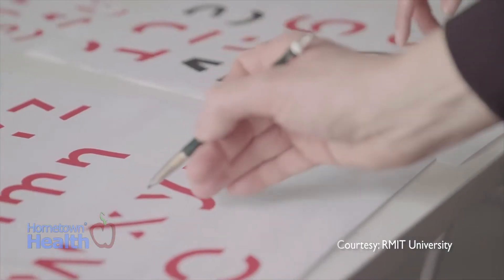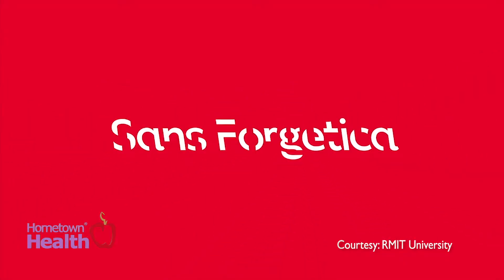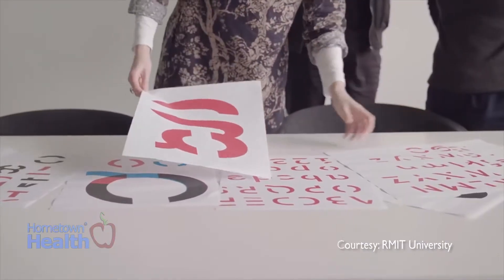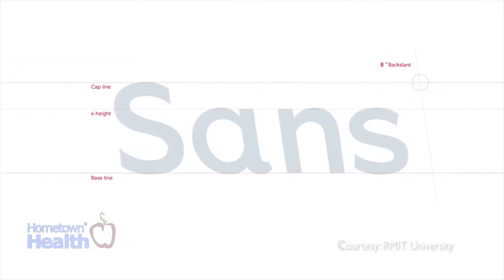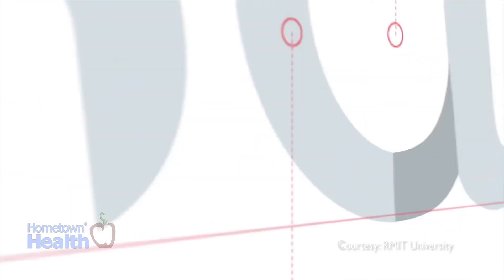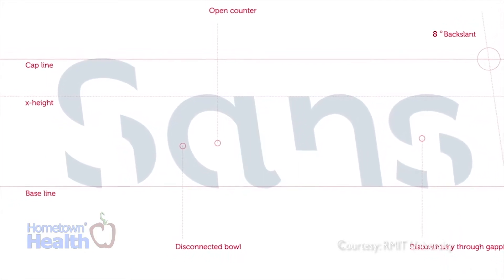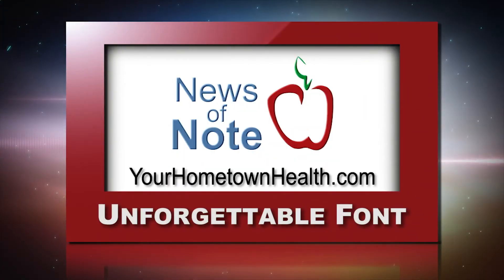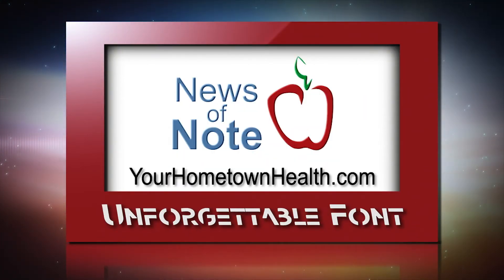News Of Note: Unforgettable Font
Activities like reading and doing puzzles have long been recommended to help fend off a failing memory.  Now, a new “memory boosting” type-font could also make a difference.